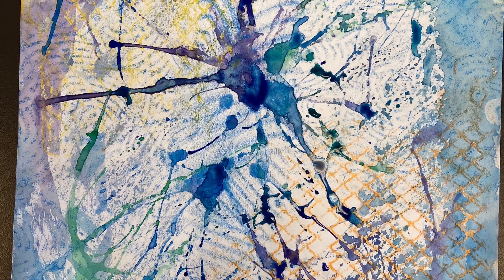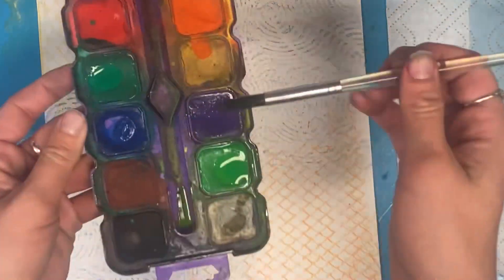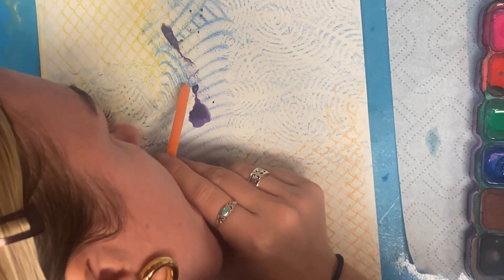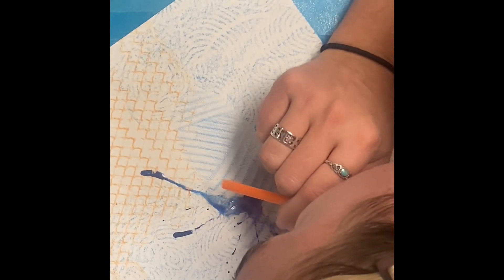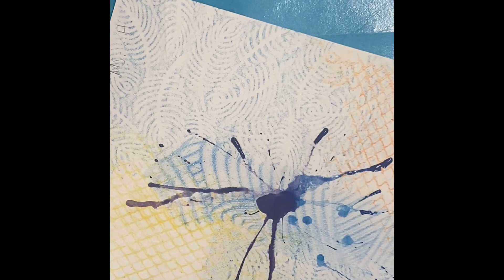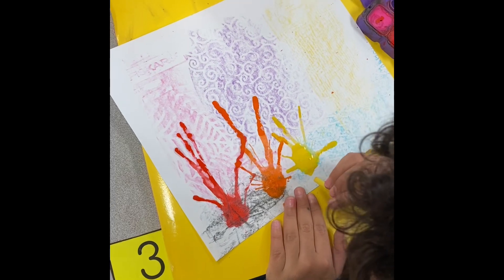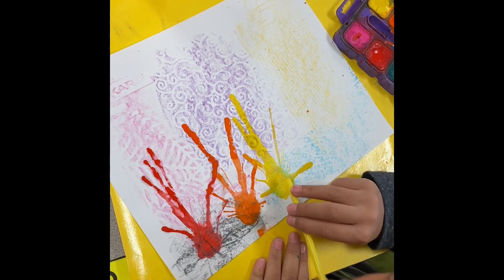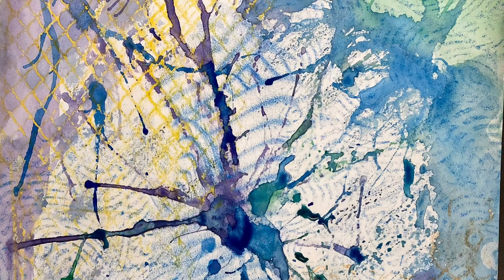Straw Painting (watercolor)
Learn how to use watercolor paint and a straw to create this cool effect!